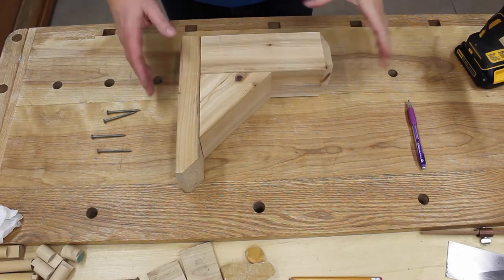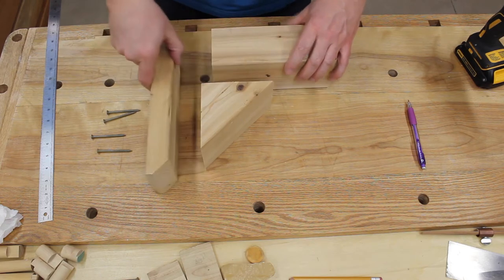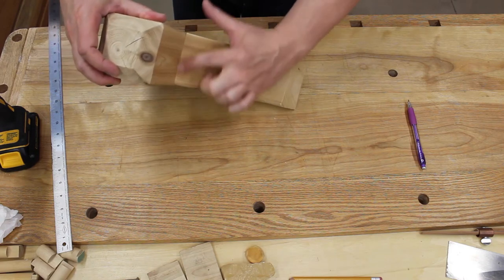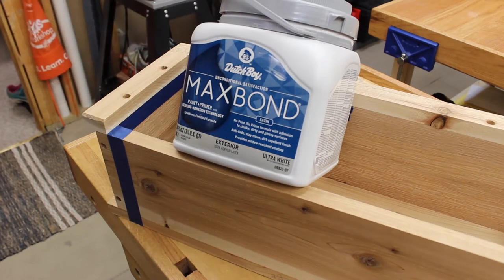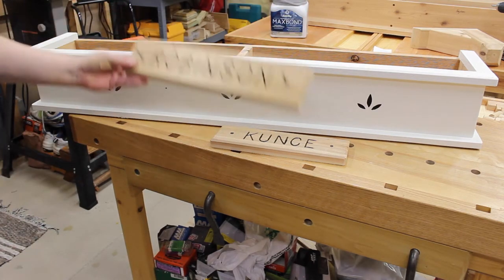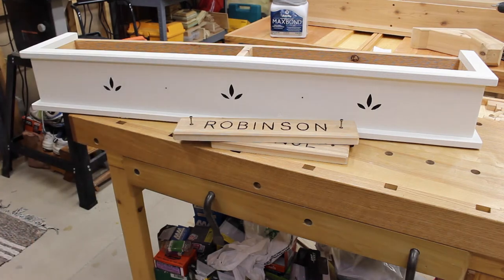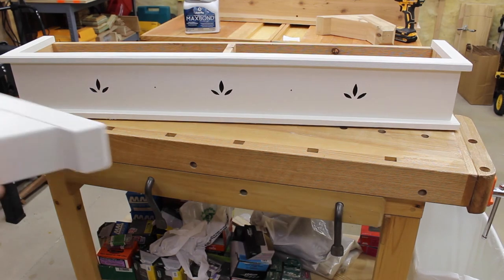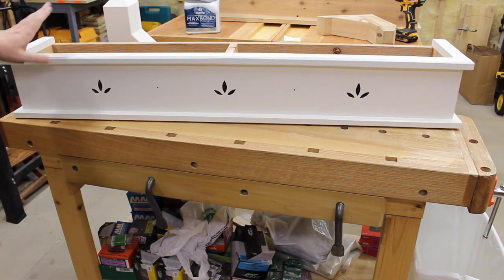Woodworking - Window Flower Box Build (Part 2 of 2)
Part 2

• Building the corbel braces
• Carving the leaf pattern
• Carving the name plaque
• The finished window box

Here’s a window flower box I built for our home. It holds six small pots of flowers that you can remove and plant. It’s 100% red cedar painted white with exterior paint. I hand carved the leaf pattern and name plaque to customize it.

A great weekend project for DIYers and woodworkers.